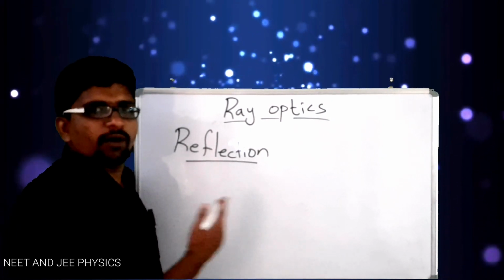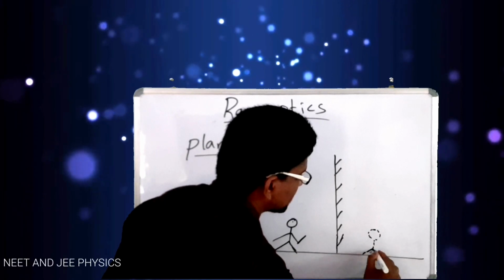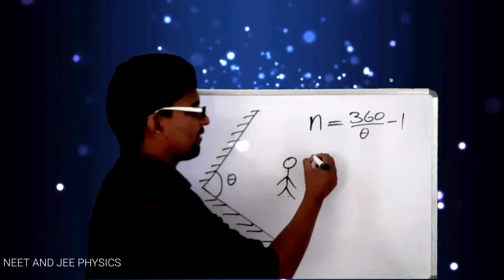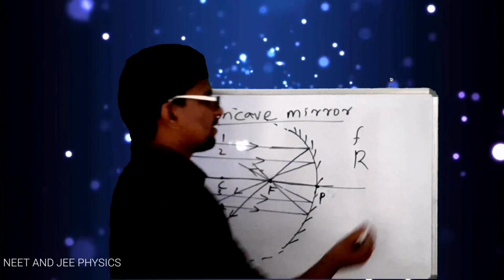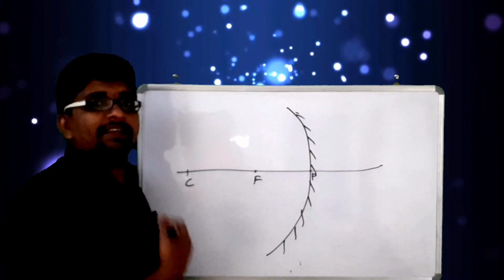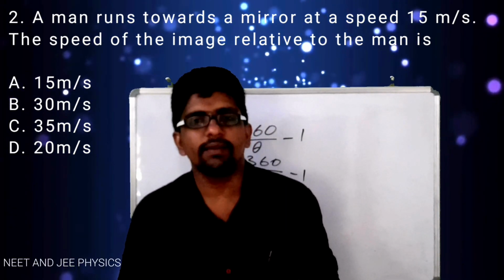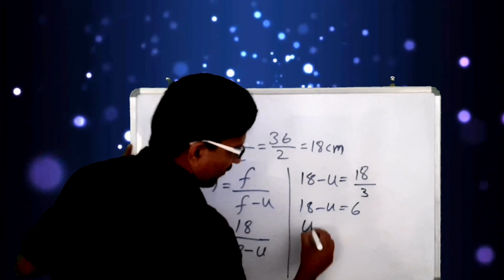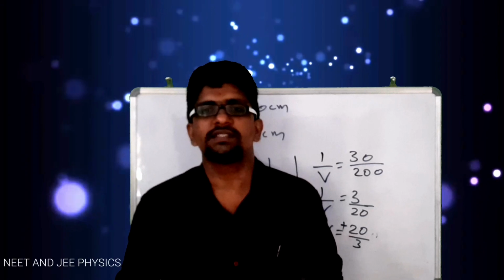RAY OPTICS-1: CLASS 12 PHYSICS RAY OPTICS-1 NEET AND JEE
For NEET and JEE aspirants